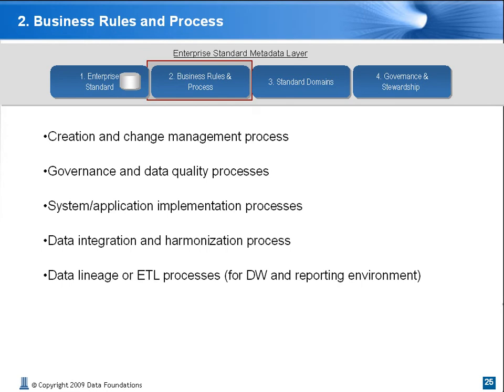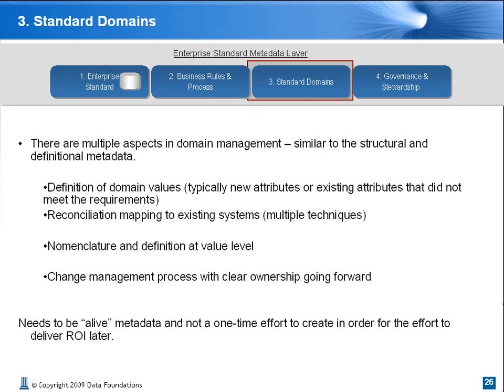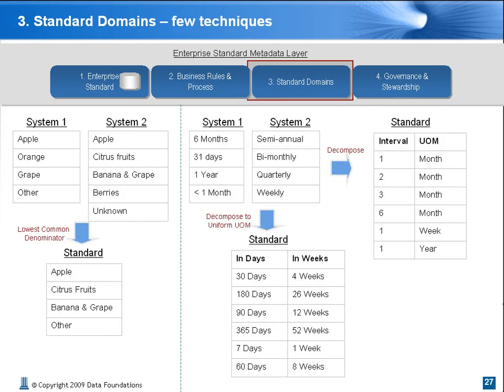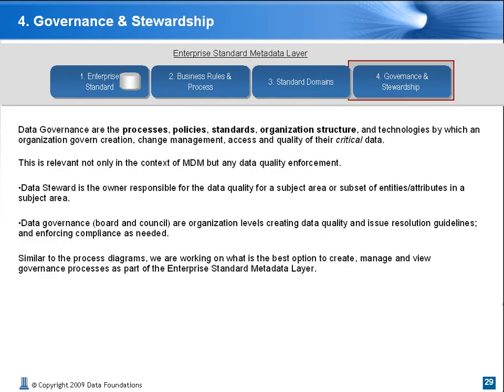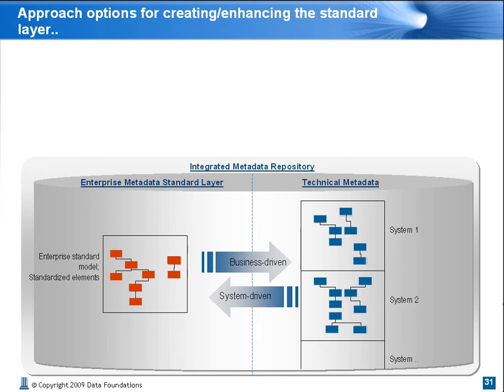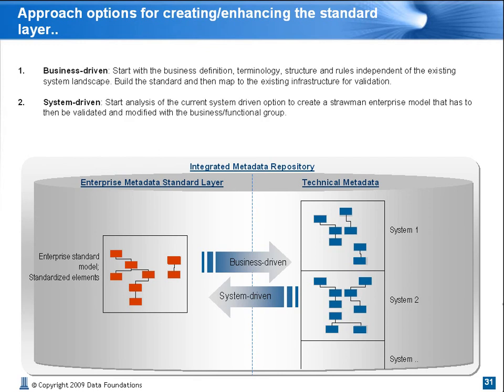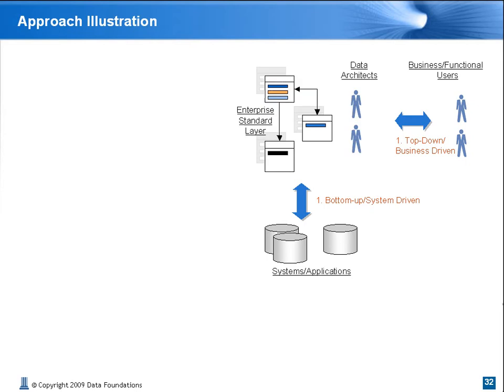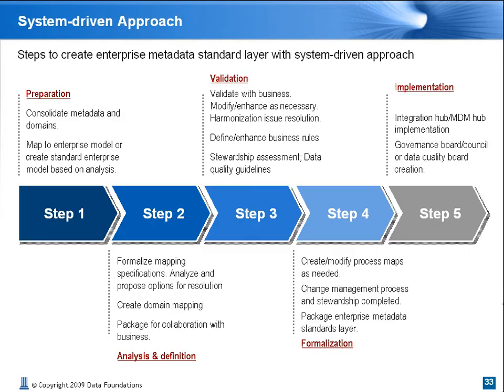Metadata Management Webinar (4/4) from Data Foundations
In this webinar, we will highlight the fundamental importance of metadata discovery and analysis for both beginning and active MDM programs. This allows you to start with small, meaningful steps in this down period in our economy, while paving the way for a later and comprehensive MDM project.

This webinar is intended for anyone currently involved with, or considering an MDM project - whether in a technical, functional or business role.